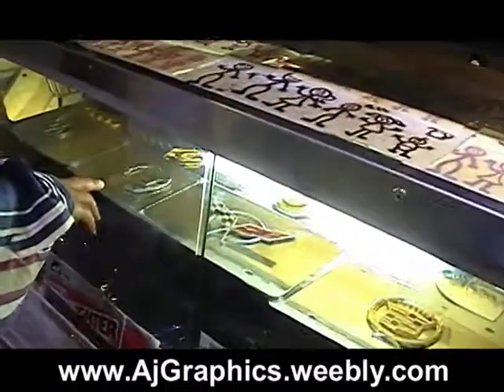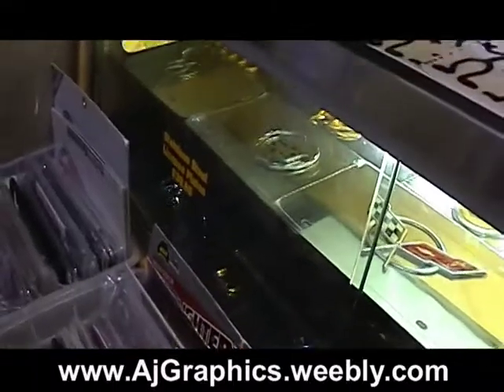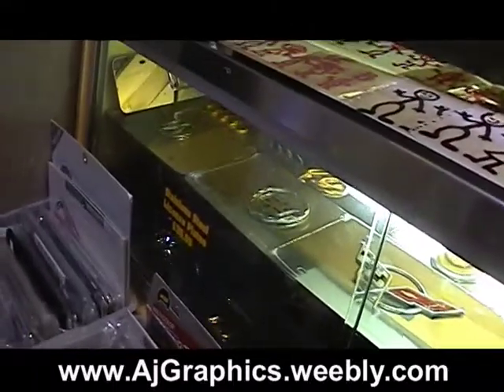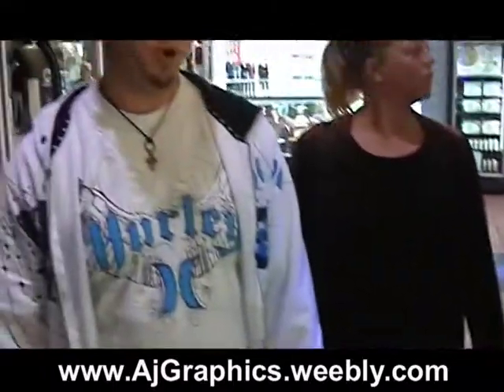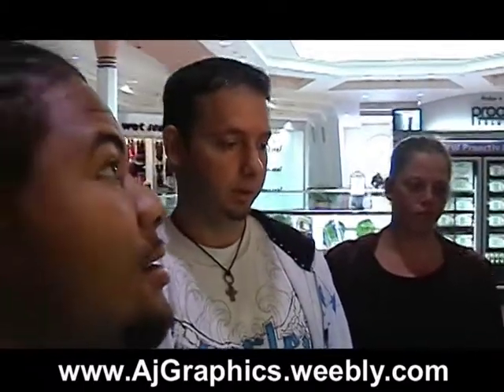Lazer Cut Logo Car Tags Tri - Cities AJ Graphics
About AJ Graphics

AJ Graphics Your #1 Source In The Tri- Cities (Johnson City, Tn  Kingsport, Tn & Bristol Tn Va) For Personalized Car Tags, Customized Car Tags, Custom License Tags, Car Decals, Hitch Covers, Car Frames!

Shipping is offered at a rate of $3.00 per package

We Are Located In The Upper Level in The Johnson City Mall

Owner: Alexander J. O'Dell
AJ Graphics
2011 North Roan St.